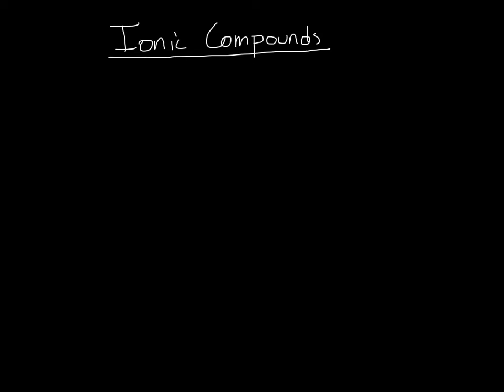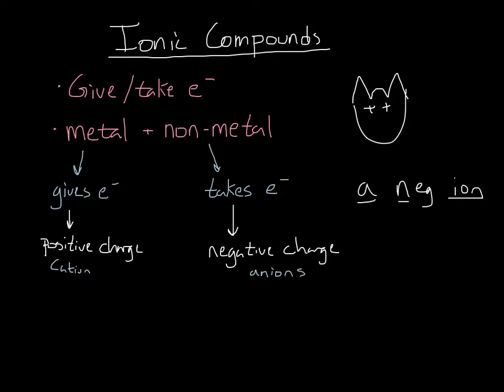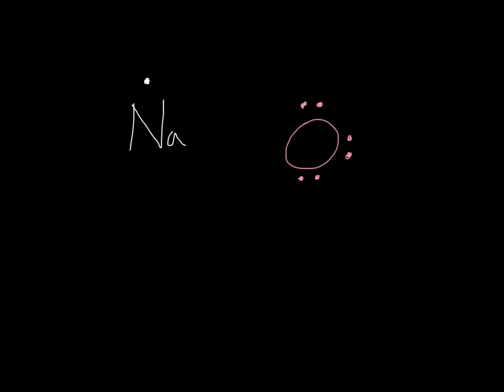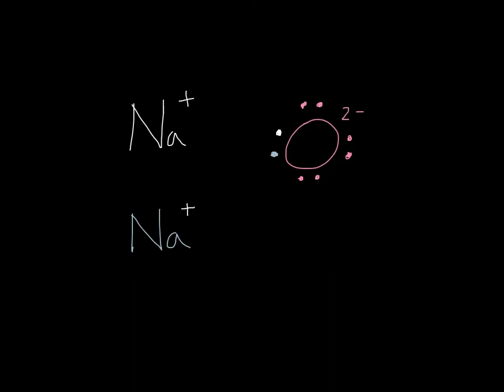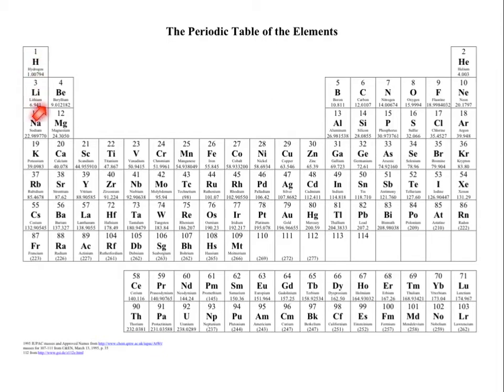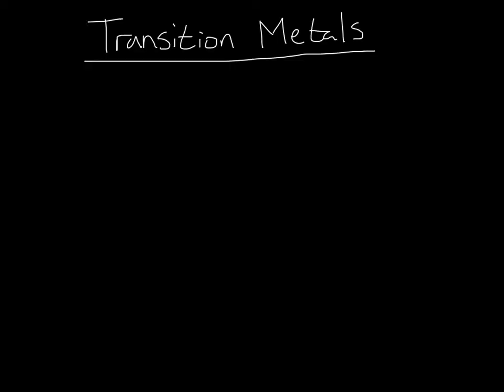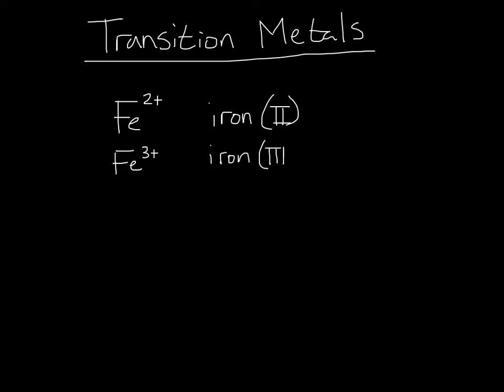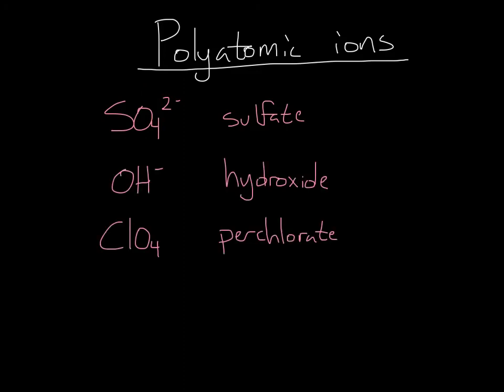3: Ionic Compounds